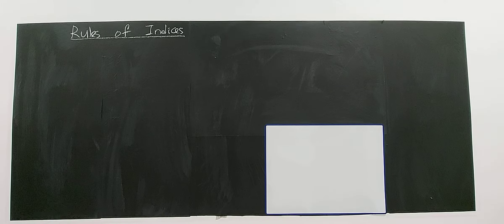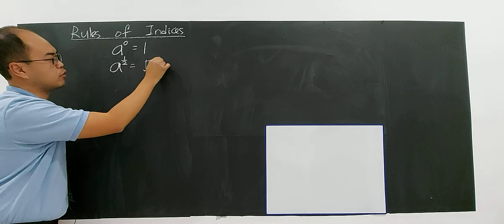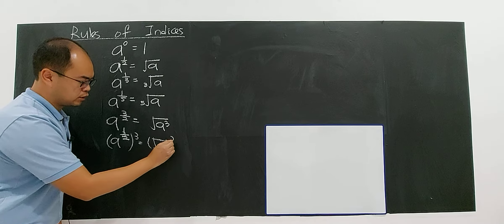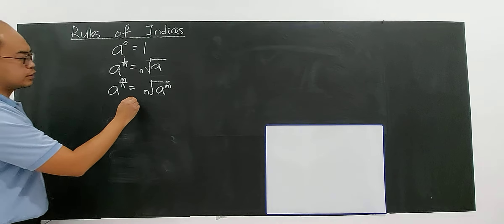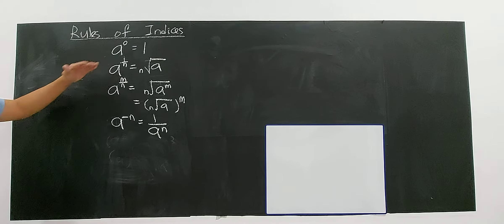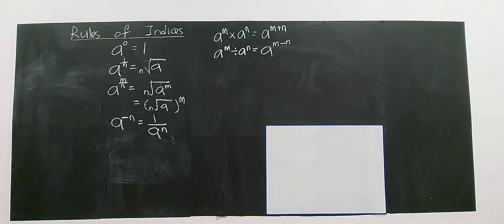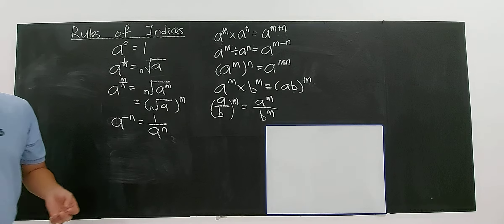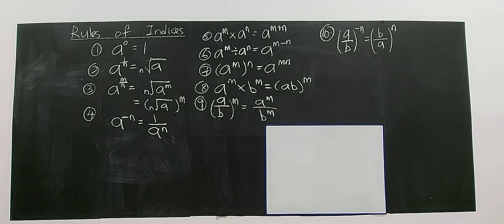RULE OF INDICES - 1 (CK MATHS & CHALKBOARD)